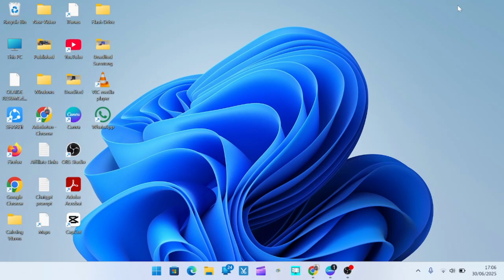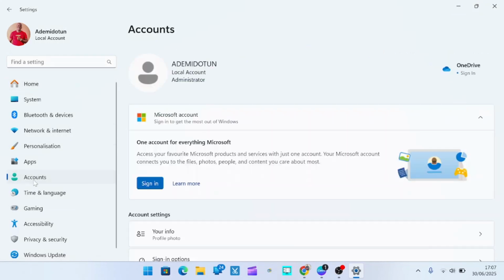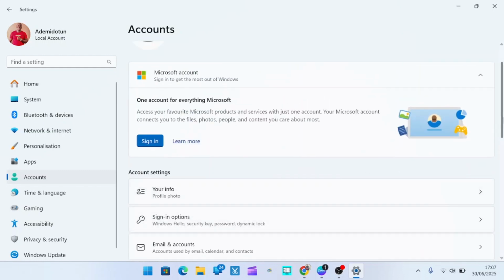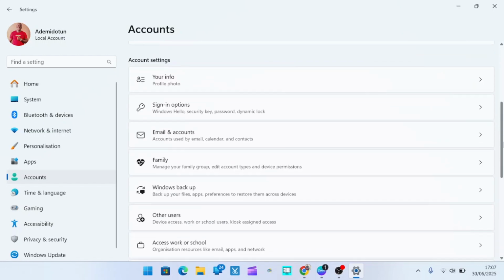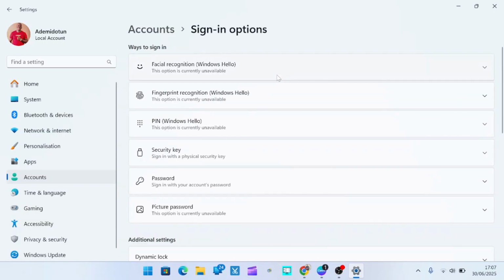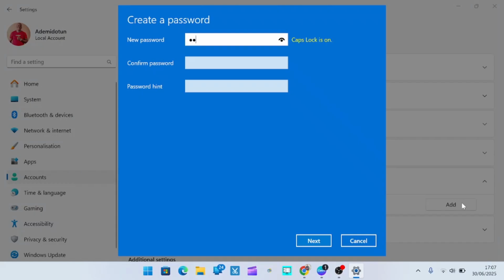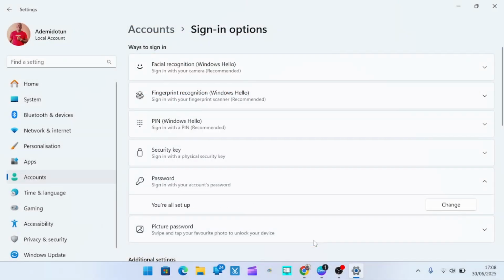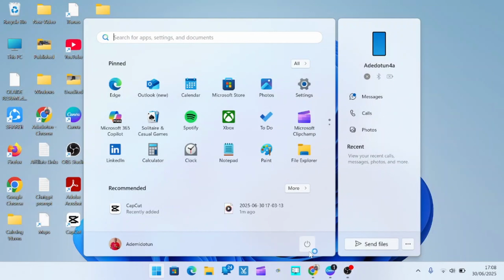How to Put Password on PC or Laptop on Windows 10/11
You will learn how to put password on PC or laptop on Windows 10/11 in this tutorial.